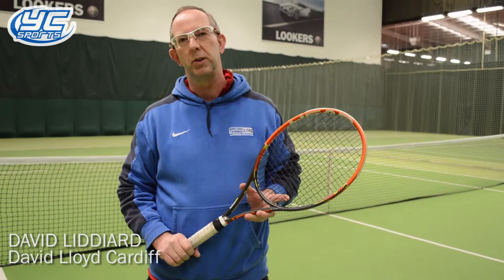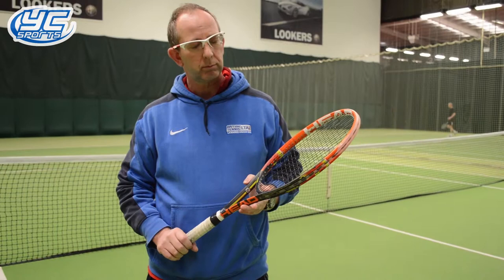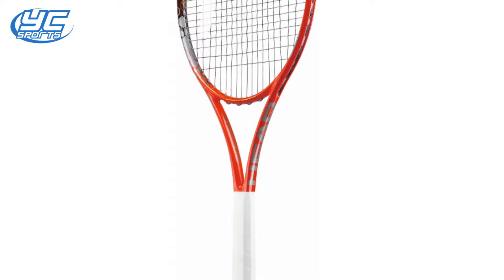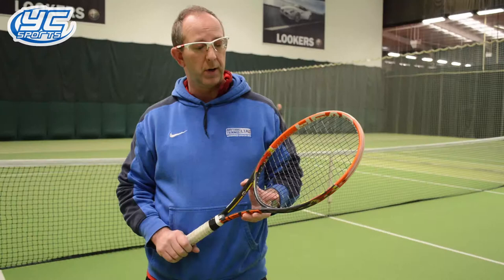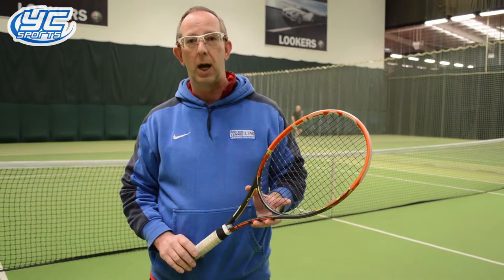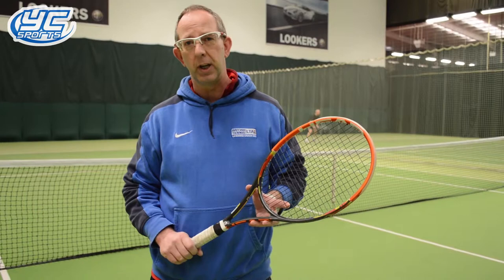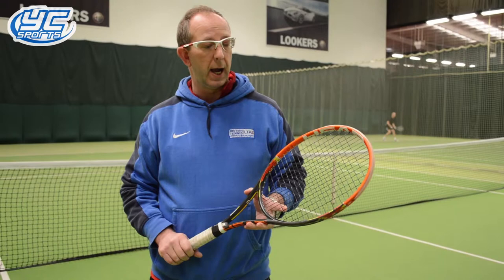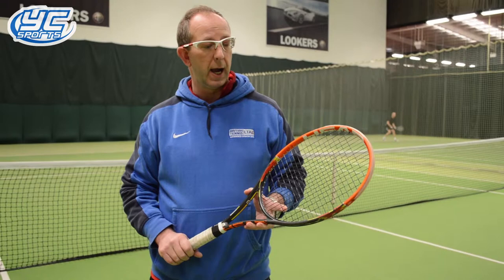Head Radical Mid Plus Tennis Racket Review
David Liddiard from David Lloyd Cardiff tells us why he uses the Head Radical Mid Plus tennis racket.

Buy the Head Radical Mid Plus at ycsports.com!